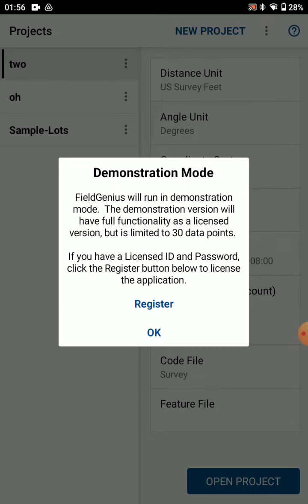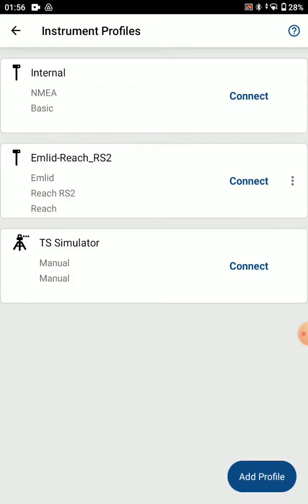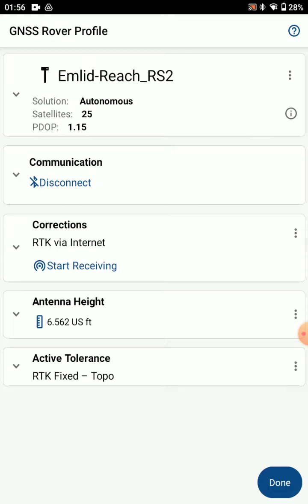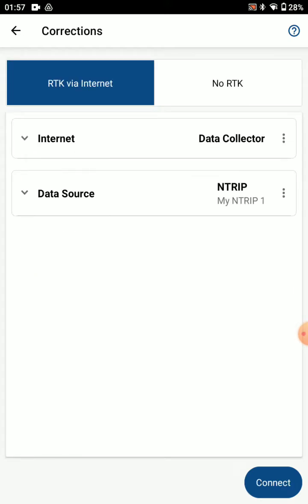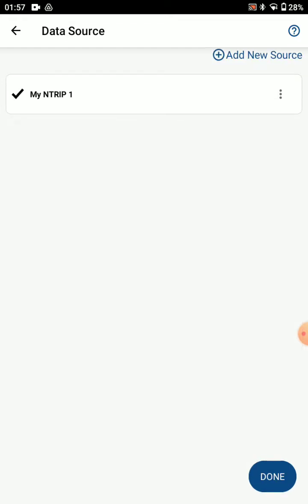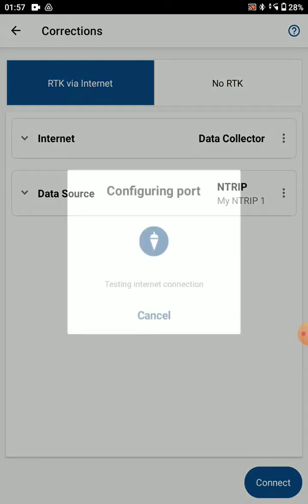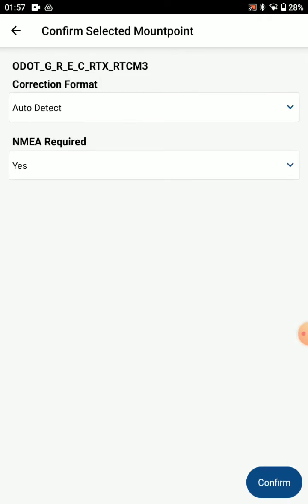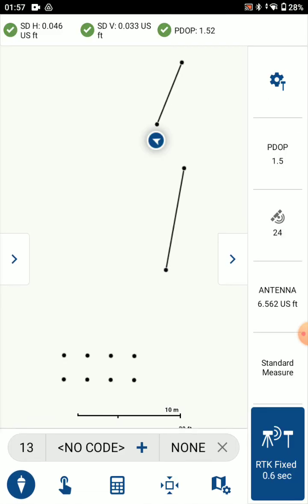Getting Started with Emlid Reach RS2+ Network (NTRIP) Rover Setup with FieldGenius for Android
When you purchase an RS2+ with MicroSurvey FieldGenius for Android and request setup, we will set your RTK system up so that it is ready to go out of the box.  In this video we show what you'll need to get started after receiving your network rover configuration of the Reach RS2+ with FieldGenius for Android and E38 Survey Solutions setup.